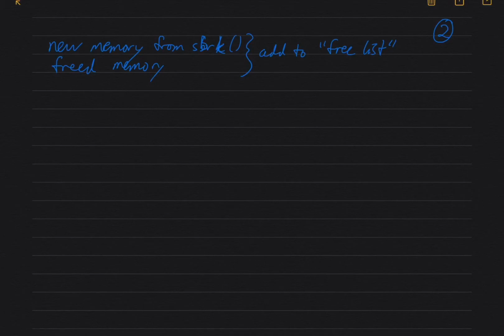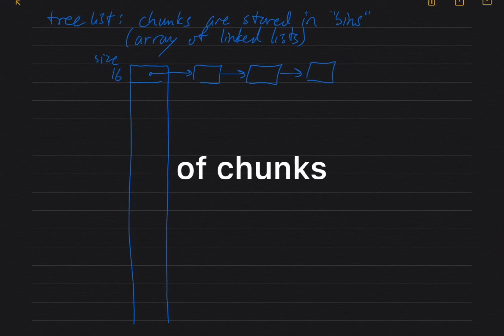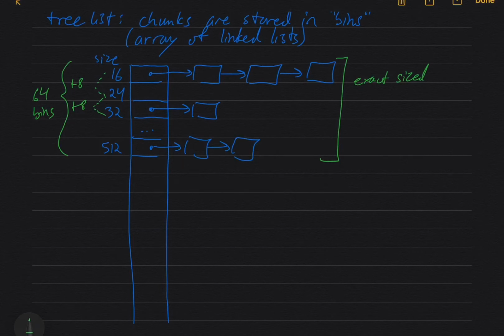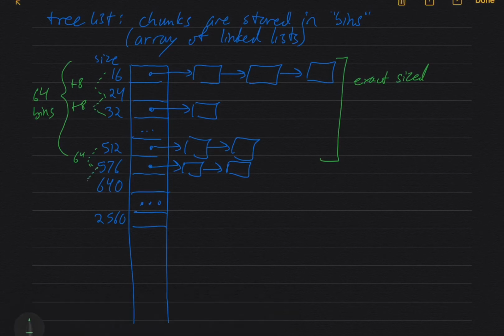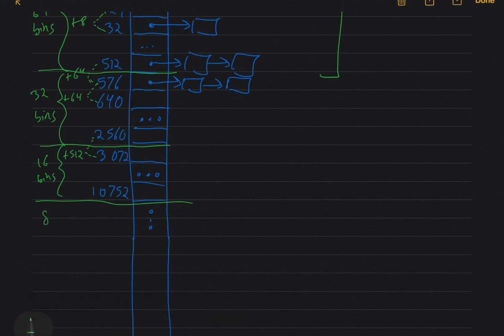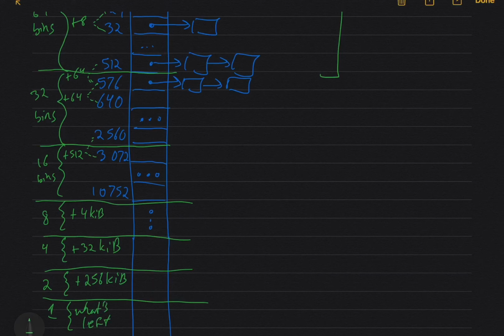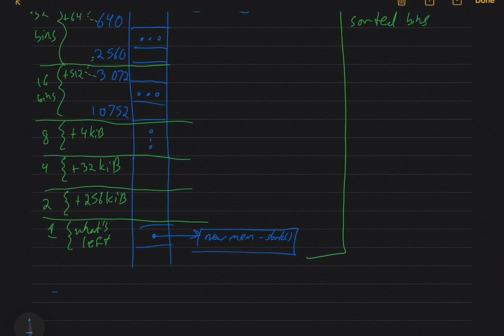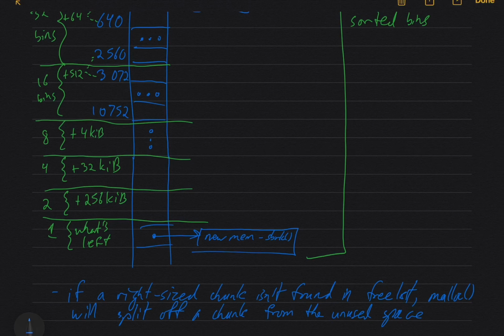Mem Alloc page 2